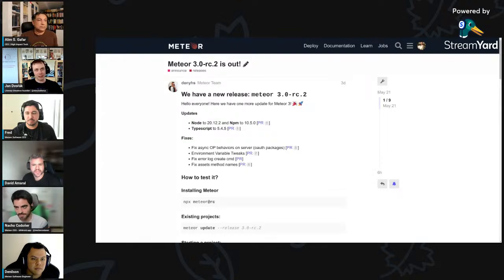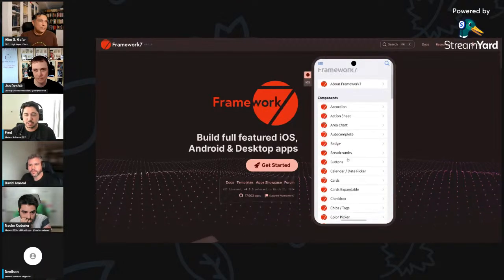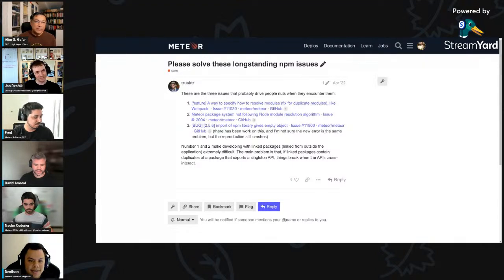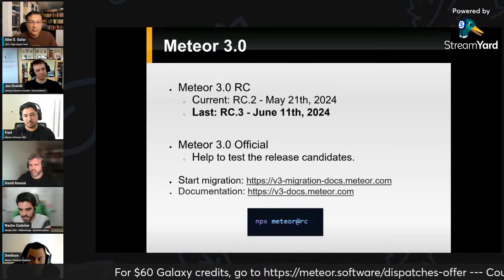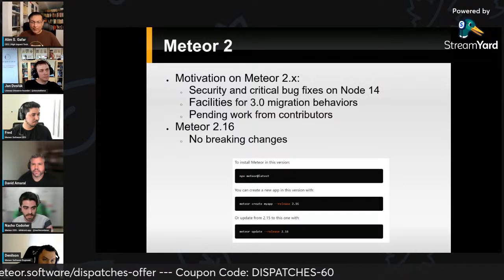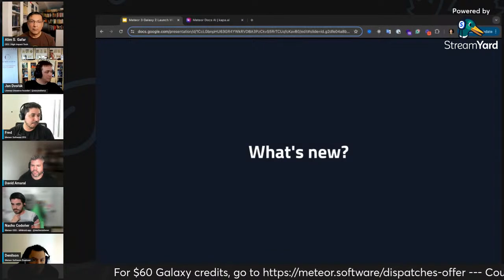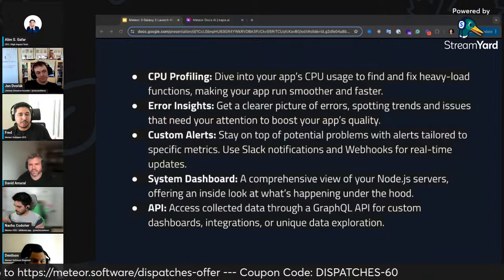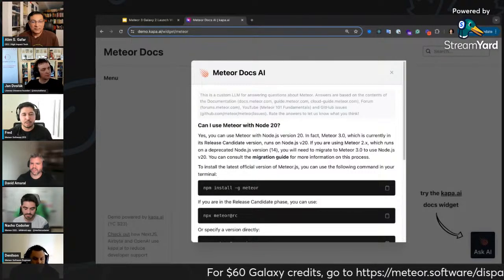What Went Down During Launch Week - TWIM #039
Ep. 39 : 24 May 2024

Timestamps
00:00 - Intro
02:00 - Some of the Meteor Software team members introduction
03:46 - our current YouTube community survey
06:15 - Meteor 3.0-rc.2 is out
07:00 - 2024 Frontend survey (Meteor Forums)
08:45 - Meteor 2.15 in Docker
10:36 - Meteor + Storybook 8
14:12 - Installing Framework7
15:54 - FS package problem with characters in filename
17:23 - Run a separate websocket service
18:24 - $inc operator field not always increment on client side
21:03 - changes password displayed in clear text on AccountsTemplate
23:33 - solve these long standing NPM issues
25:40 - highlight of the Meteor 3 / Galaxy 3 launch week
30:17 - Meteor 3.0 Highlights, upcoming RC.3, final release and Q/A
36:53 - Meteor 2.16 highlights and Q/A
46:43 - When are we going to see change stream support?
50:02 - Galaxy 2.0 UI and APM
56:24 - Galaxy 2.0 Databases (included MongoDB hosting)
1:01:46 - Meteor Docs AI surprise
1:04:55 - Q/A and discussion

👋 Regular hosts are Meteor Community Ambassadors:
  Jan Dvorak/@StorytellerCZ
  Jan Küster/@jankapunkt
  + recurring guests